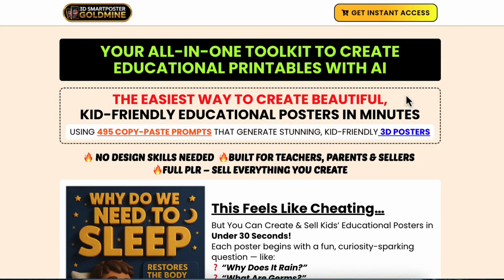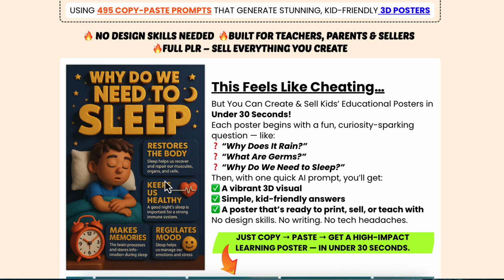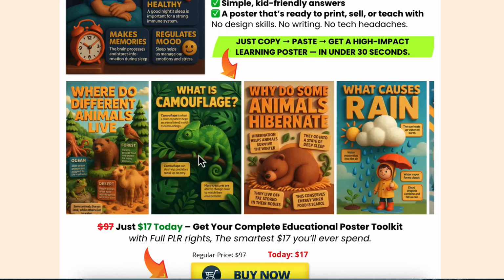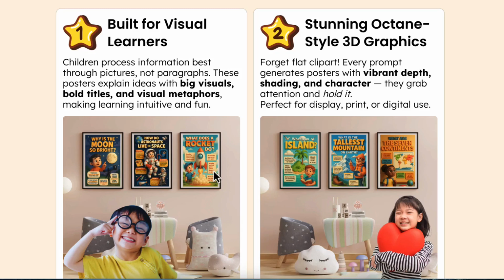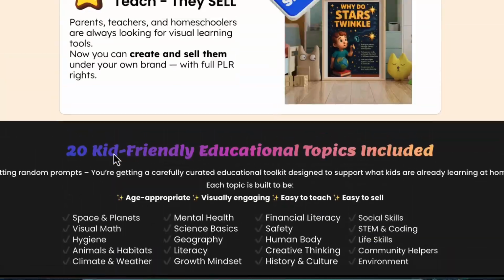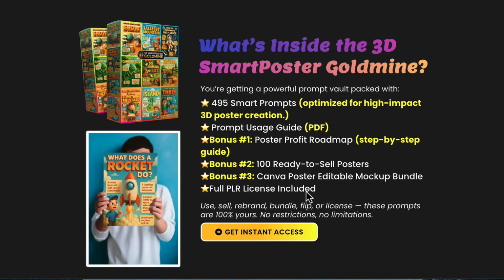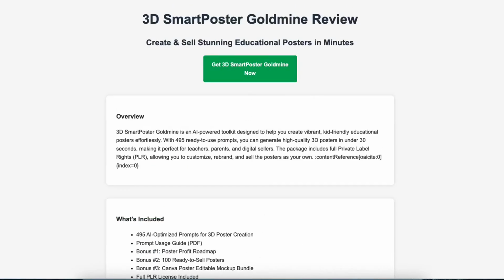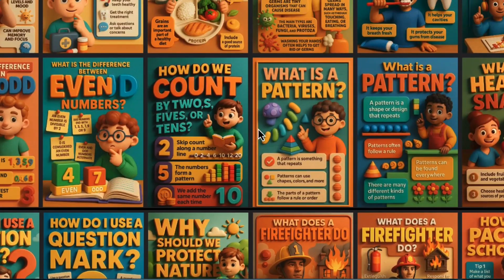3D Smartposter Goldmine Review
3D Smartposter  Goldmine Review

🎨 In this video, I dive into the 3D SmartPoster Goldmine, a powerful done-for-you package that helps you create stunning, photorealistic 3D polymer clay-style educational posters for kids — with just a few clicks!

Whether you're a teacher 👩‍🏫, parent 👨‍👩‍👧‍👦, content creator 🎥, or Etsy seller 💸, this is a goldmine of printable content. These posters are not only beautiful and engaging — they’re also super educational and designed to SELL like crazy!

✅ What’s inside the 3D SmartPoster Goldmine
✅ How the posters are created using AI prompts
✅ How to customize them for any topic
✅ Tips to sell them on Etsy, TeachersPayTeachers, or your own site
✅ How to use the included prompts to make infinite poster designs!

📦 What’s Included in the 3D SmartPoster Goldmine?
🟢 12 stunning done-for-you educational posters
🟢 Commercial Use License
🟢 Editable PowerPoint templates
🟢 Bonus prompts to generate your OWN 3D posters using AI
🟢 Easy-to-follow tutorials to get started fast

These posters are designed in an adorable 3D claymation style that kids LOVE 💛 and teachers rave about! Plus, the entire scene — characters, letters, background, and objects — is clay-sculpted for a truly one-of-a-kind look 🎨

🚀 Perfect For
📌 Etsy and digital product sellers
📌 Teachers & homeschoolers
📌 Content creators & course sellers
📌 Printable creators looking for high-demand evergreen topics

🎯 SEO Keywords (for Google & YouTube)

📈 If you're ready to create eye-catching educational content that practically SELLS ITSELF… this is the product you’ve been waiting for. Watch the review and decide for yourself!